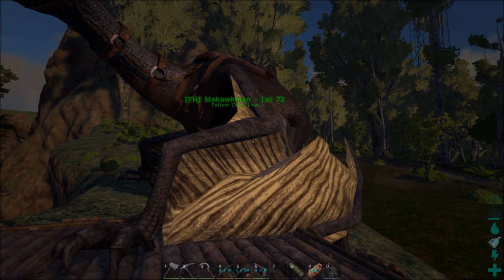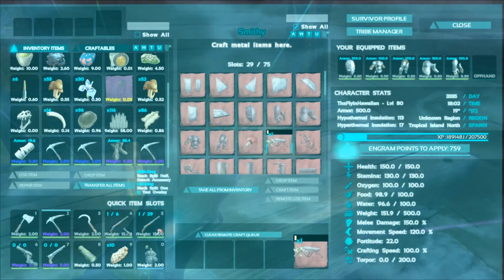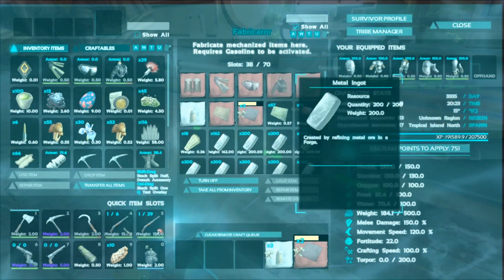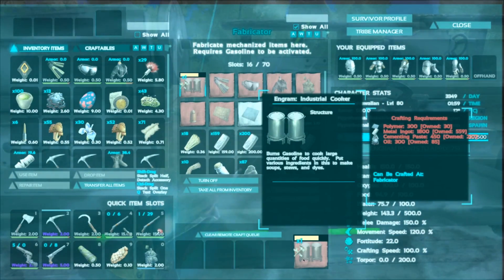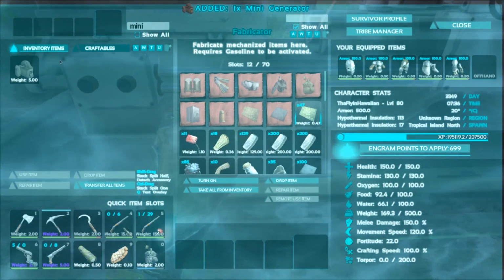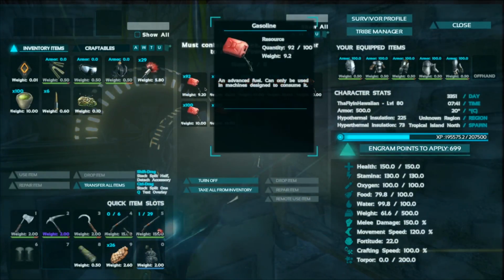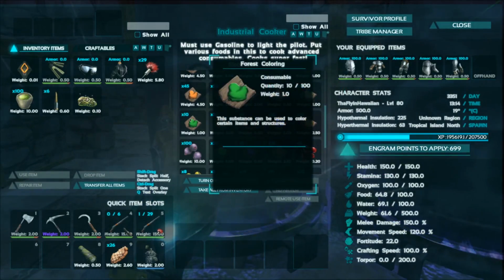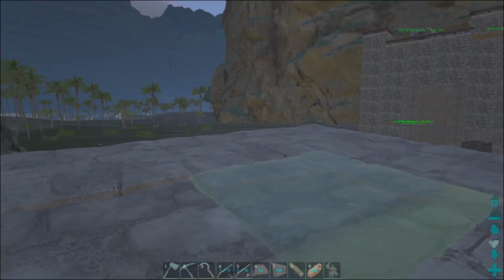ARK: Survival Evolved - Industrial Cooker & Quetz Platform S2E20 ( Center Map Gameplay )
Aloha guys. Thats right it is ARK. Make way for the Shenanigans that are to come on the ARK Strangely Evolved server on the Center Map. New Map, New fun, New Craziness!!